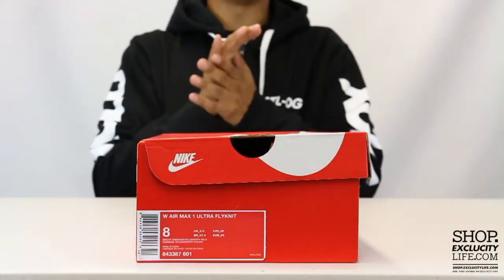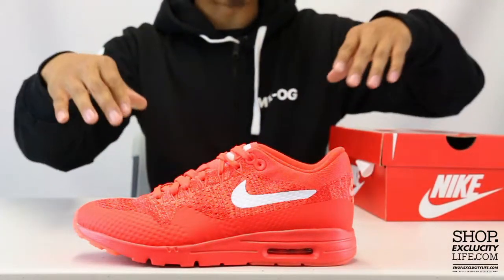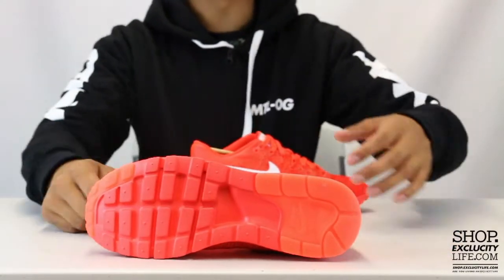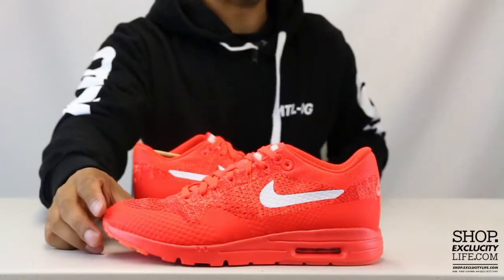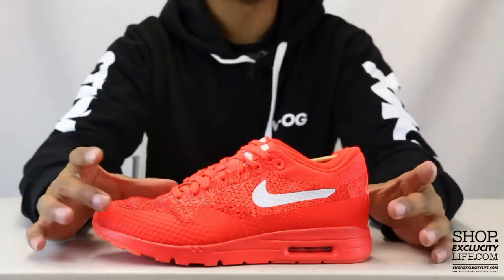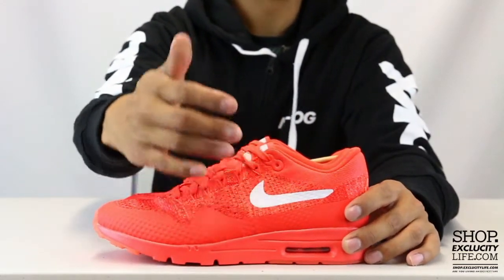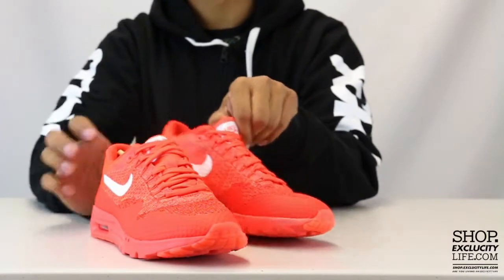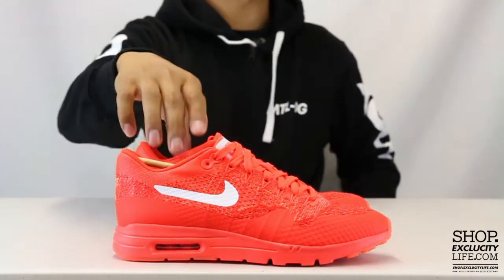Air Max 1 Flyknit Ultra Gym Red Unboxing Video at Exclucity